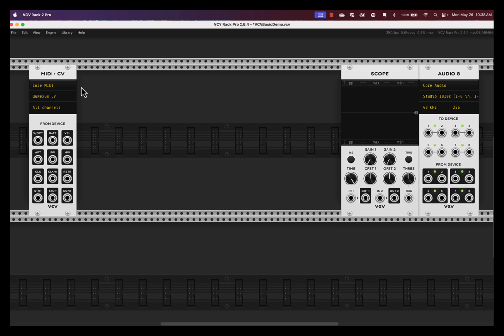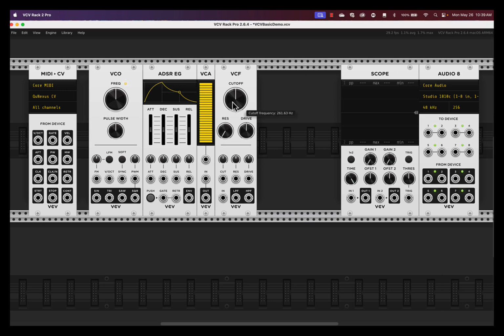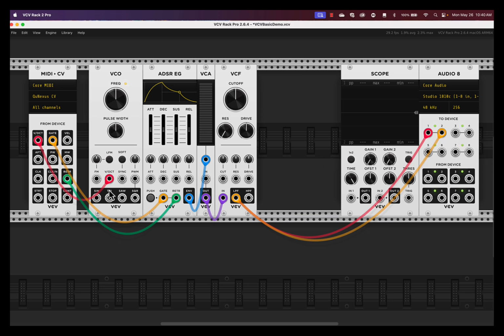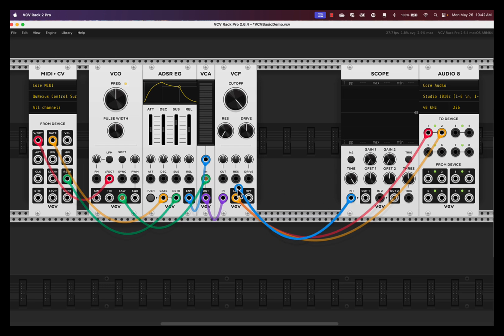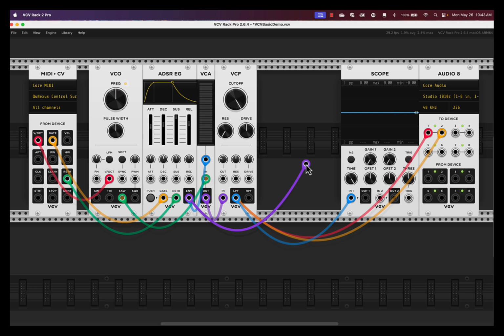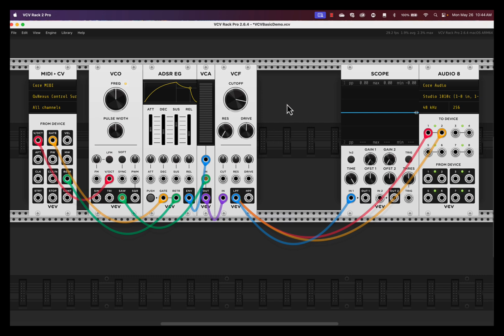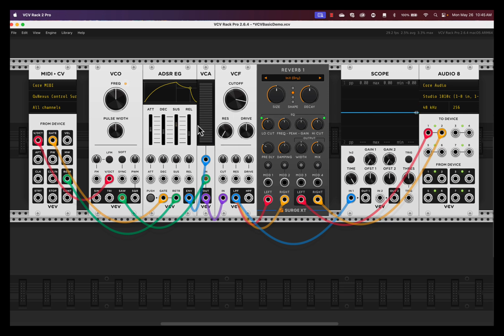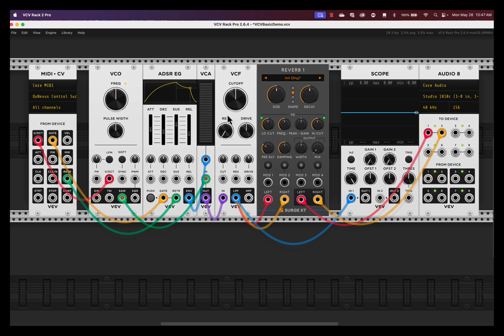VCV 02 - Basic Subtractive Synthesis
MUST 341 - Basic Subtractive Synthesis in VCV Rack Pro